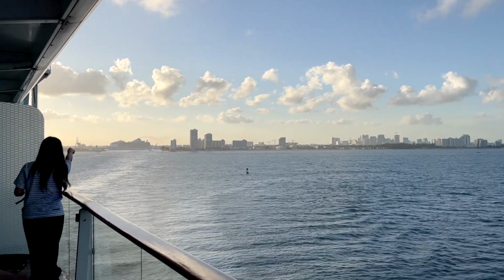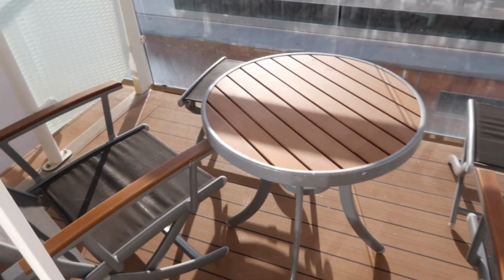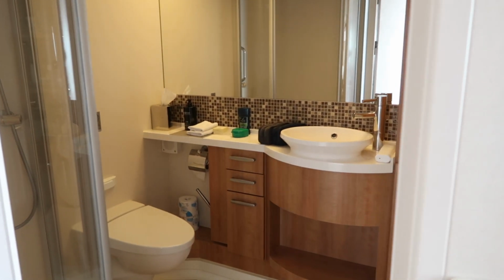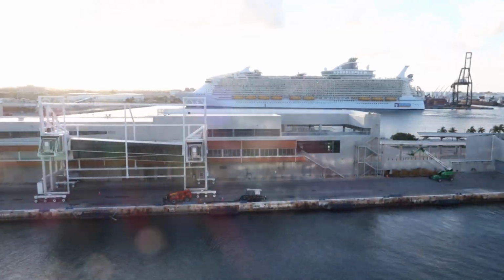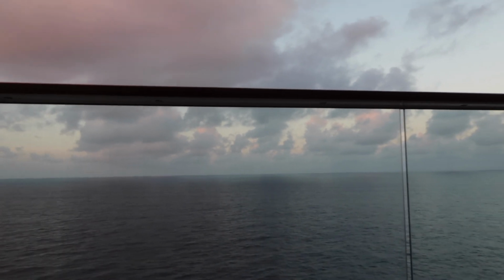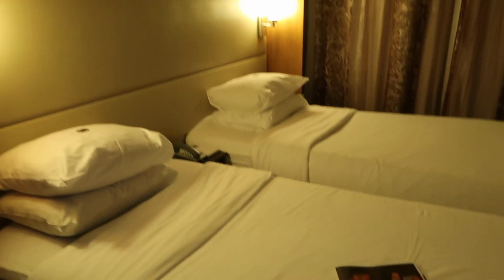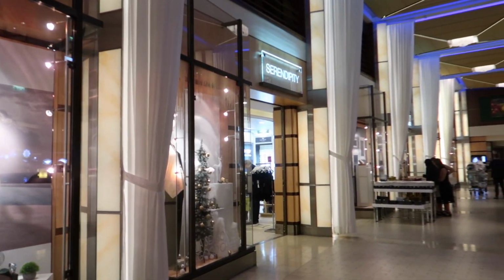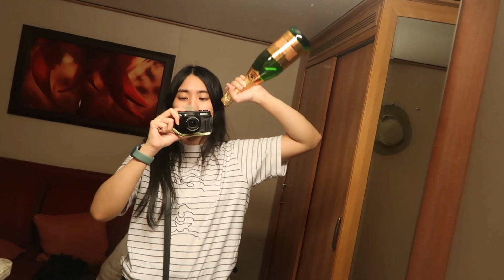Celebrity Reflection Day 1: Concierge Stateroom Tour & New Year at Sea!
Day 1 of the cruise and I did a quick room tour of my Celebrity Reflection concierge class stateroom 9283 that is near the back port side of the ship. All concierge class rooms have a balcony and seating area so you can enjoy the ocean view. Our family got 3 of these rooms next to each other and I love that we could connect our rooms together through the open balcony walkway that our stateroom attendant opened up for us.

This was right after we boarded the ship so we are at sea heading to our first port, Nassau, Bahamas. It's also New Year's Eve, which means everyone is getting ready for a big New Year's party after dinner. The pool deck was so packed and we counted down to start 2023!

This series is from my family vacation a year ago when my grandma decided to treat our family to a Western Caribbean cruise during the New Year (2023). This was our first cruise after the pandemic and it had been 4 years since our last cruise.

This is our 7th cruise:
Celebrity Reflection (2023)
Carnival Vista (2018)
Oasis of the Seas (2015)
Sapphire Princess (2013)
Norwegian Gem (2012)
Adventure of the Seas (2010)
Celebrity Infinity (2006)